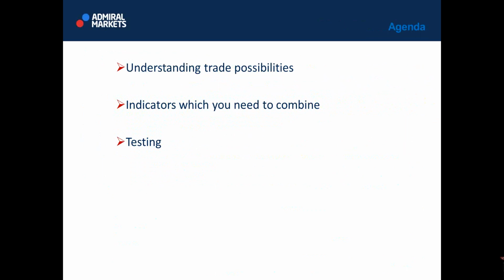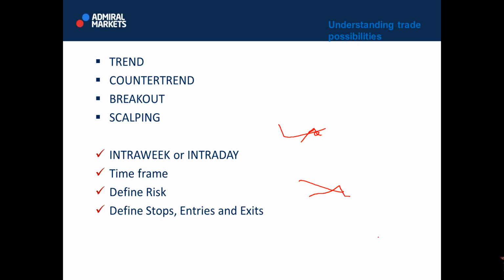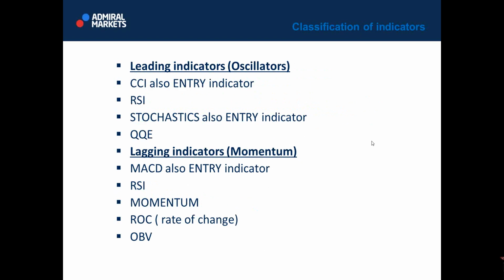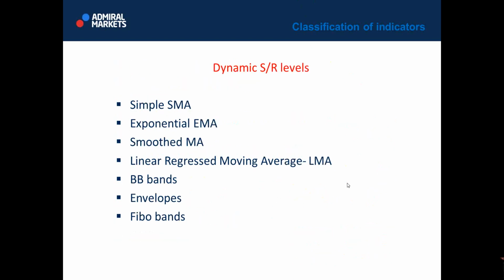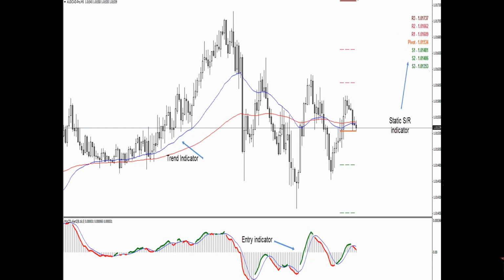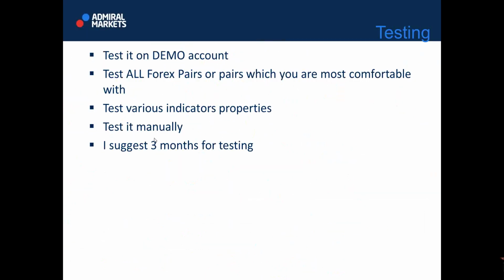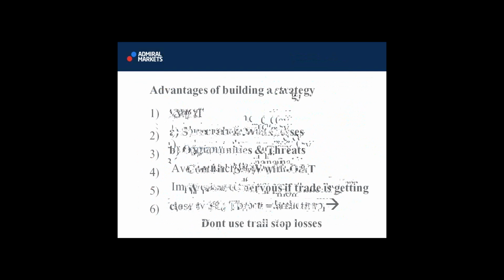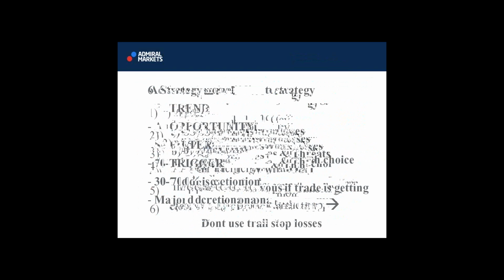Pro Learning Lab: How to Create an Own Strategy (August 28th, 2014)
Tarantula and Chris provide an interactive webinar where they explain how anyone can build their own strategy from scratch.

In this webinar Tarantula and Chris show simple yet effective methods on how to construct strategies. Concepts such as trend, filters, time, triggers and entries are reviewed and discussed to enable traders a well balanced approach for their strategy creations.